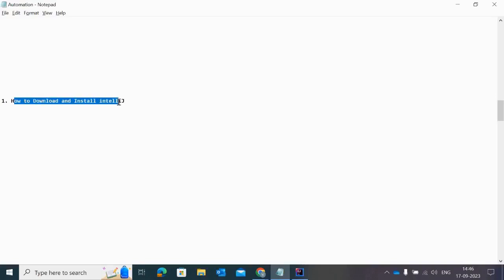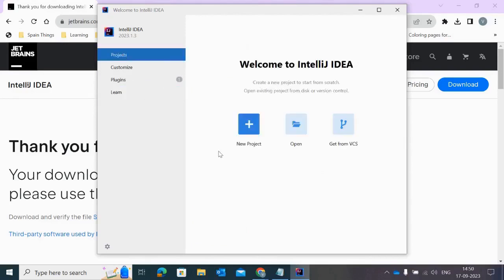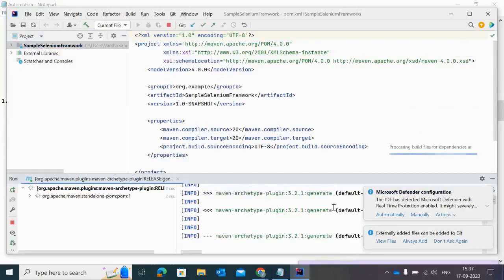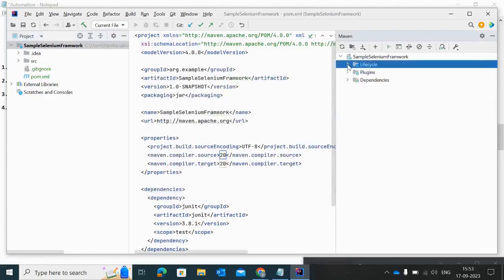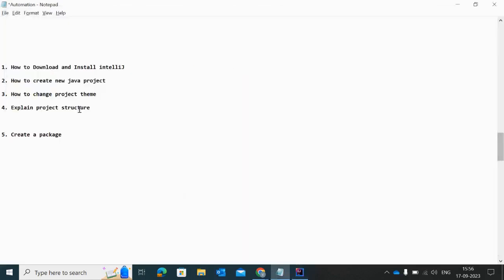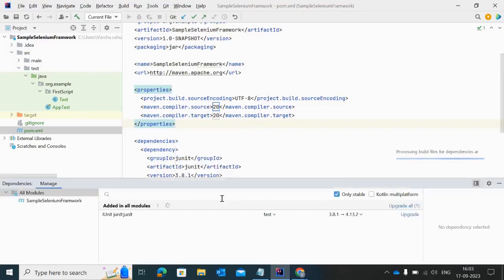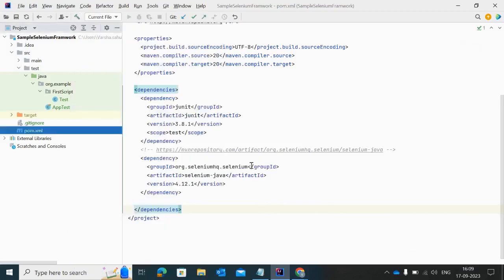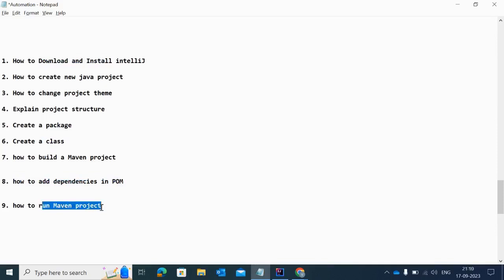Selenium Automation - 1|| How to install IntelliJ || How to create Maven Project & edit pom.xml file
Hi All,
In this session I have covered following topics -
1. How to download and Install the IntelliJ
2. How to create a Maven Projects
3. How to add Dependencies into the pom.xml file
4. How to Build the Maven projects